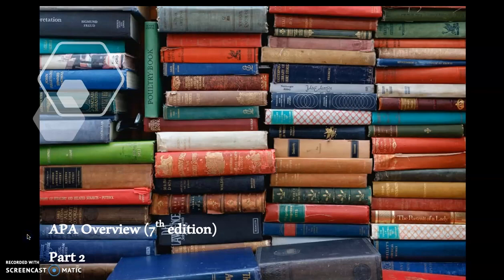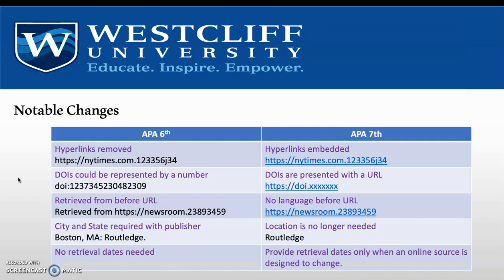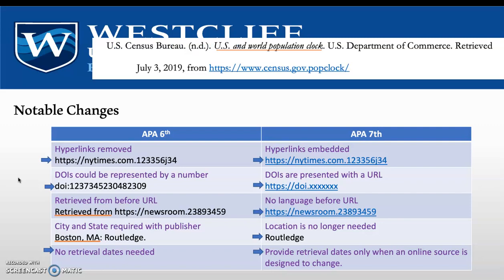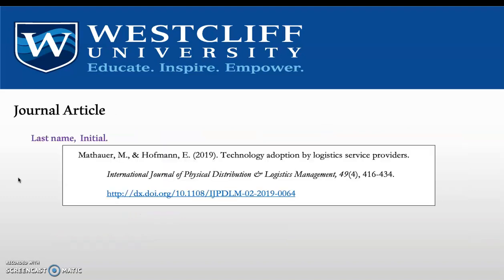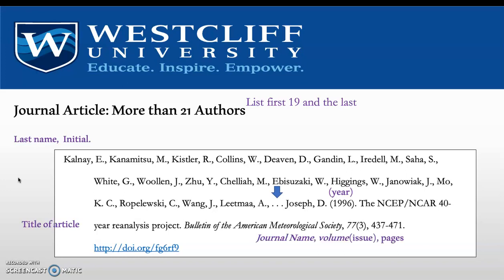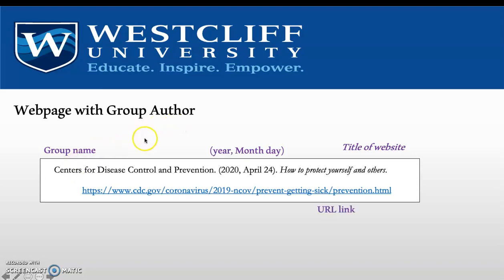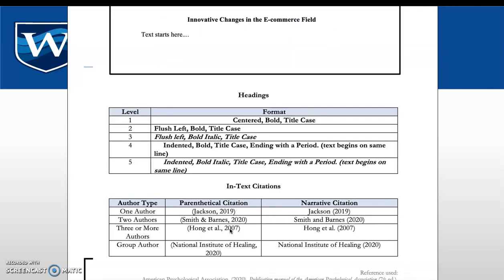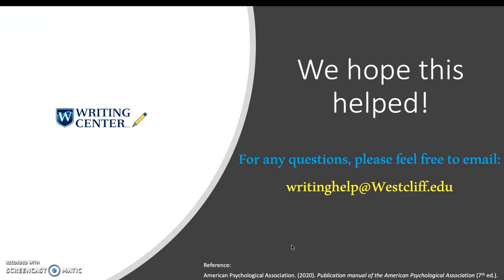Faculty, APA 7th, Part 2